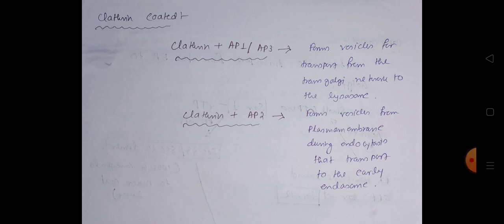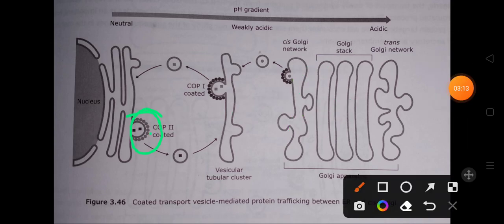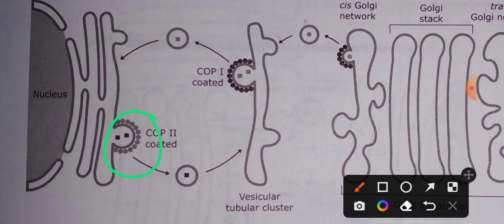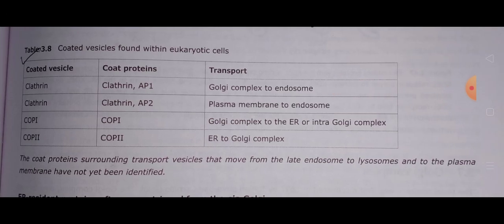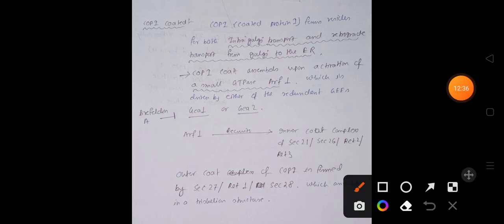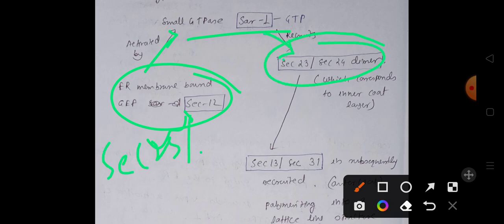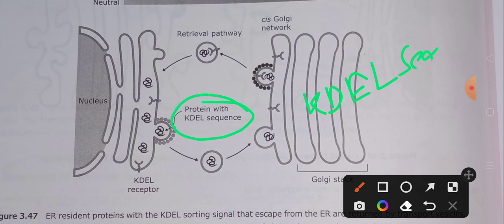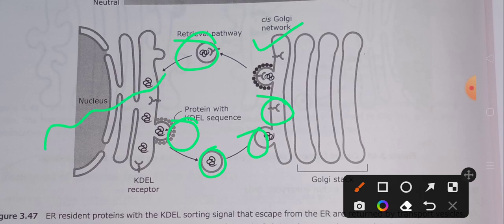Transport of Proteins from ER to a Golgi Network explained